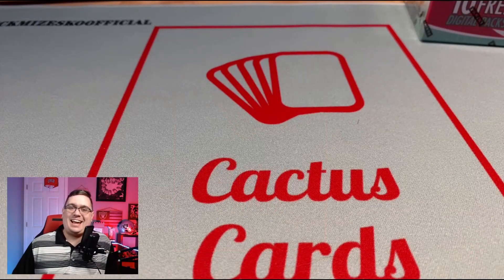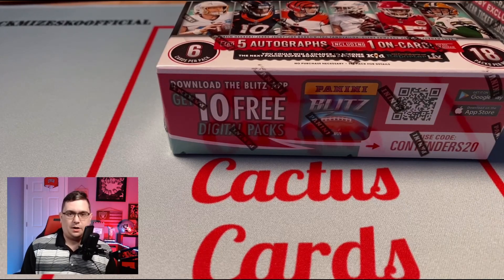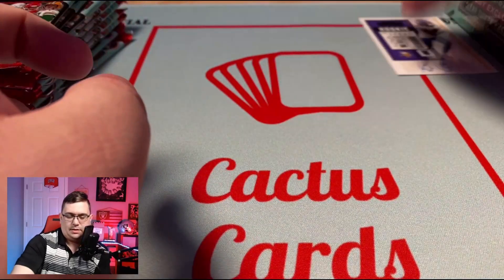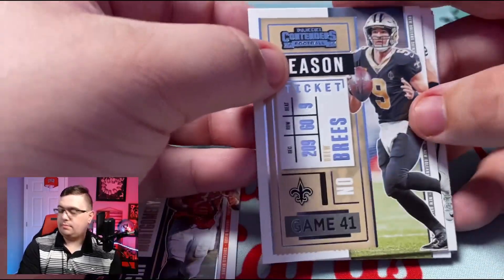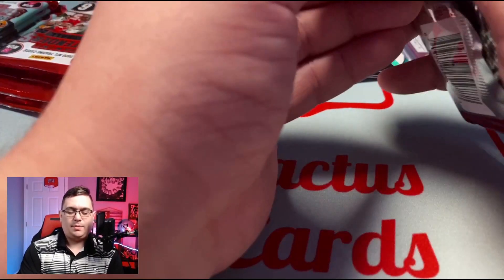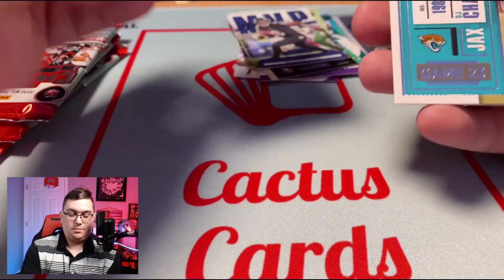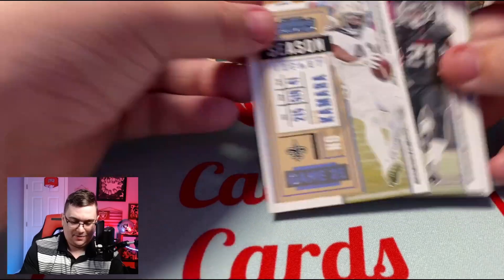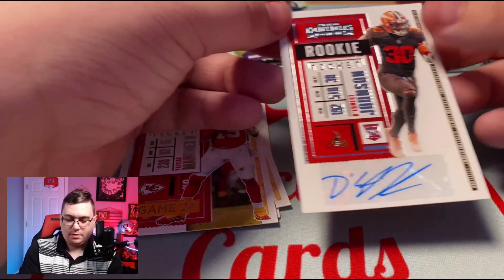Panin Contenders Box One: All You Need is Love!